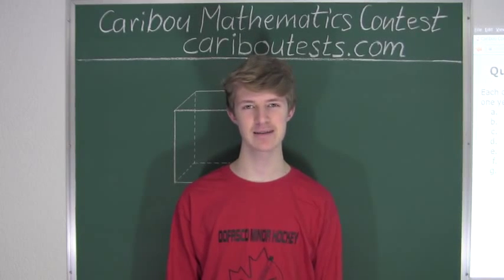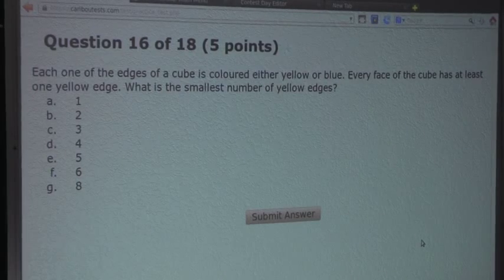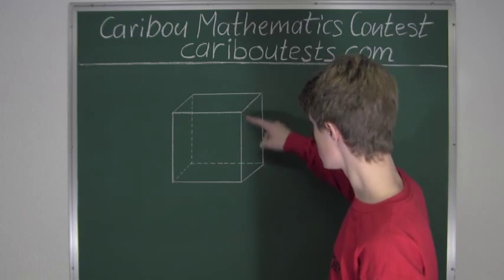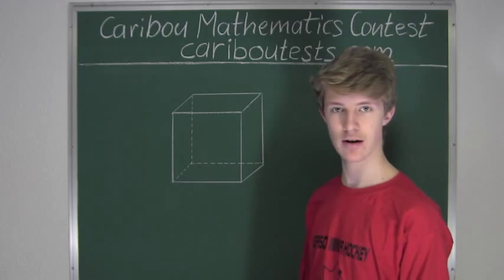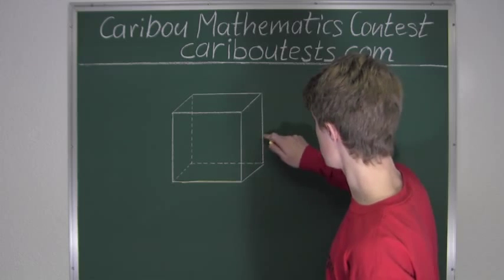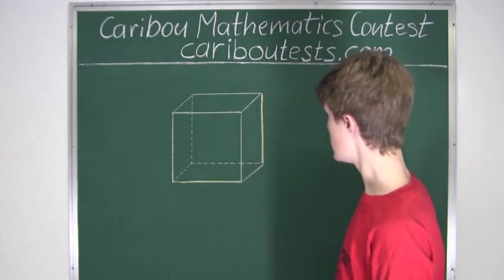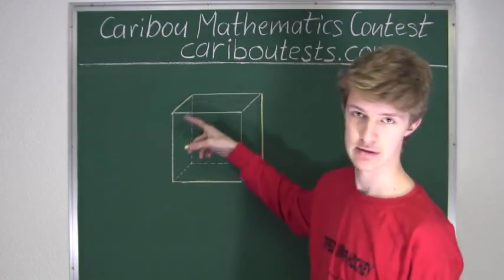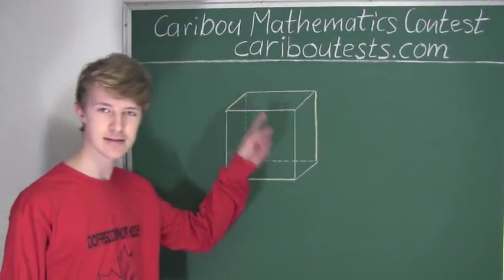Caribou Contest Jan 2015, grade 5/6, q. 16